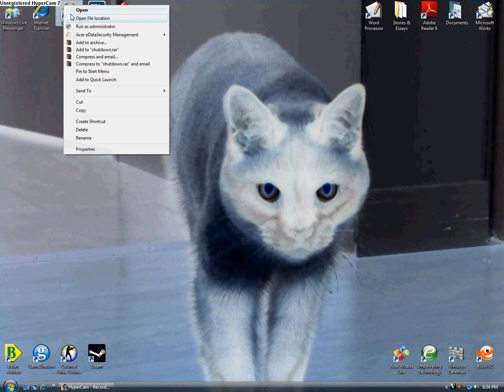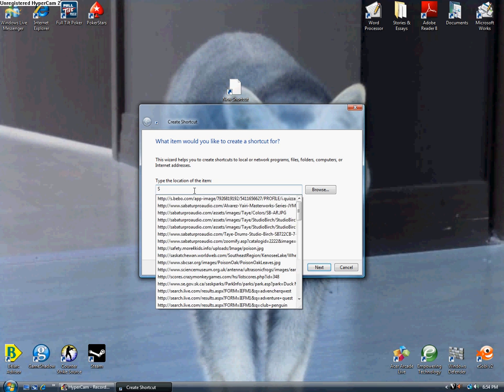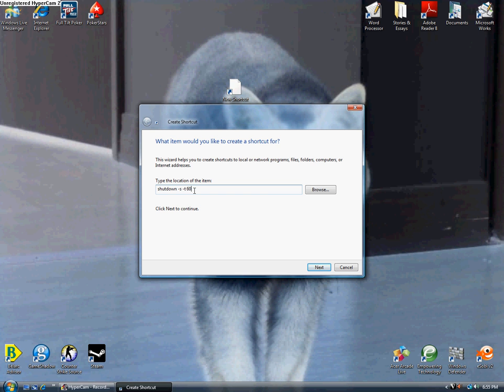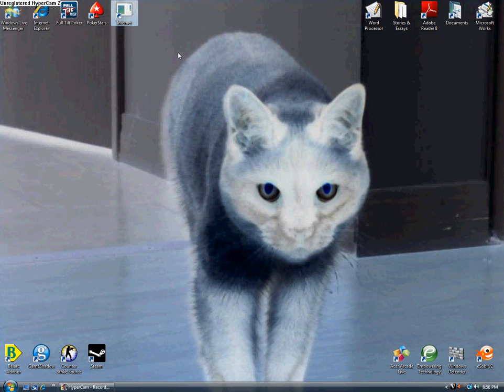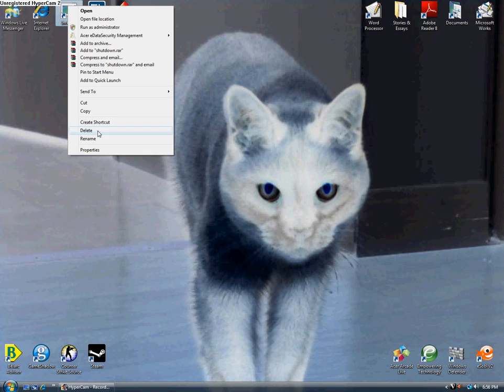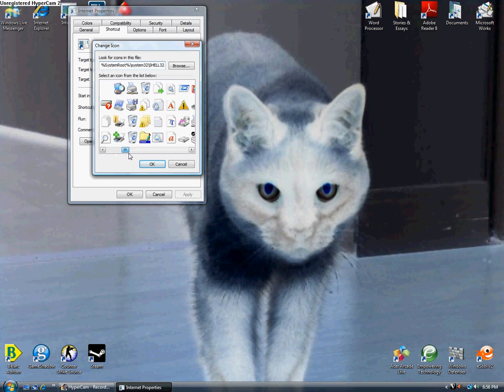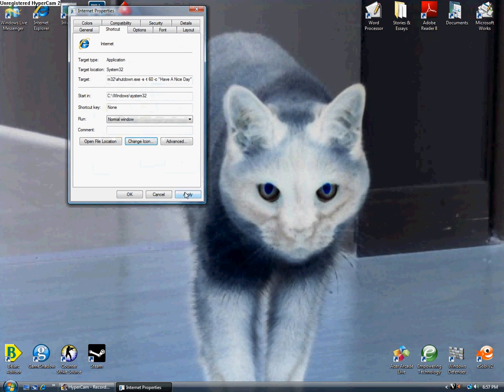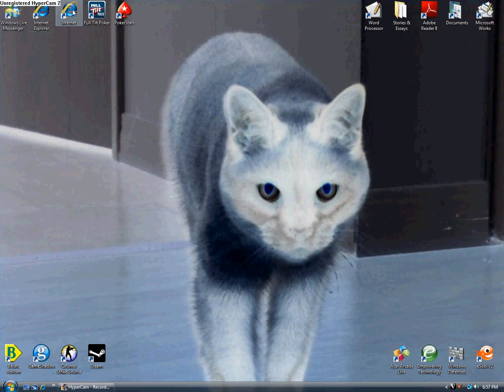How To : Make A Fake Virus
Copy + Paste if you don't know what's happening...

Type this into the shortcut box :   shudown -s -t 60 "Trojan Malware Virus"

Type this in Run to Abort :   shutdown -a